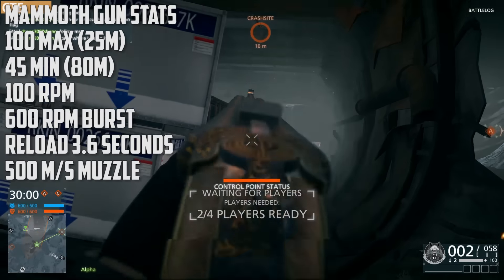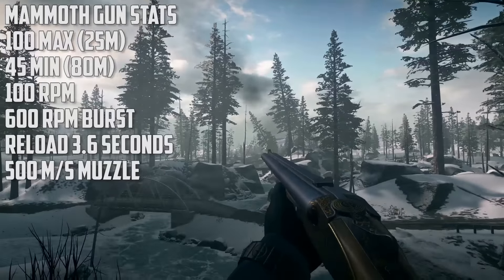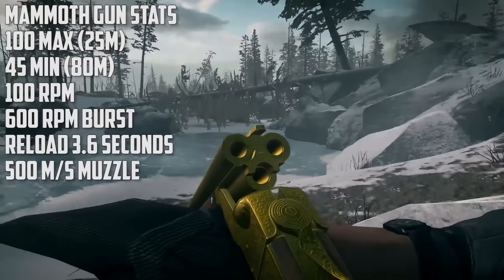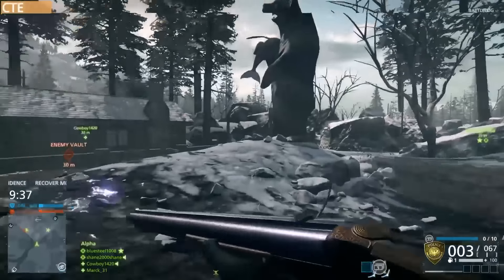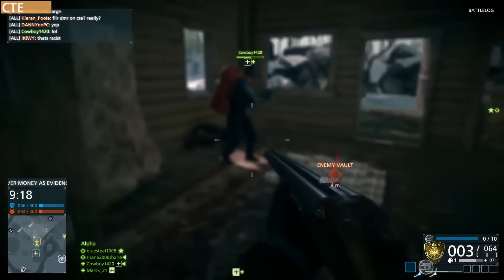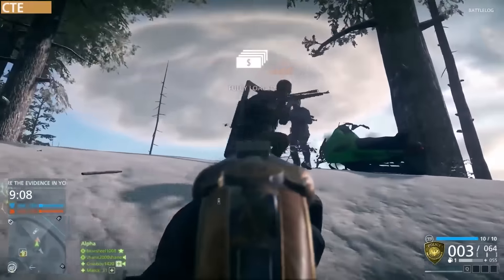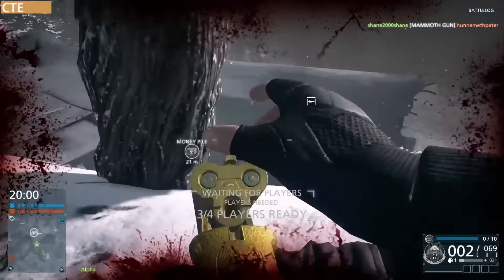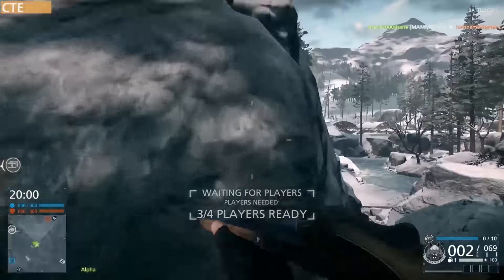Mammoth Gun Review - Betrayal DLC Gameplay Batltefield Hardline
Hope you guys enjoy this review! Betrayal Hype is real!!!

Origin: LazerGamingDaMLG
PSN ID: shaneisboss03
XBOX Live: REDSOXBOY07